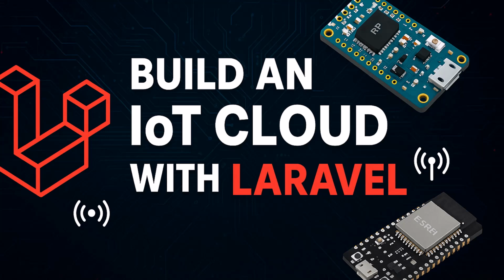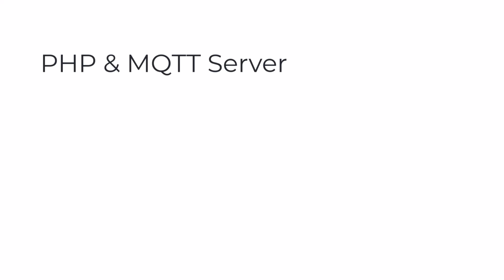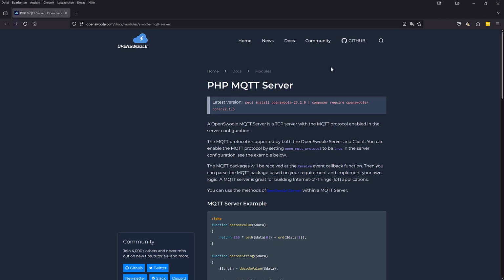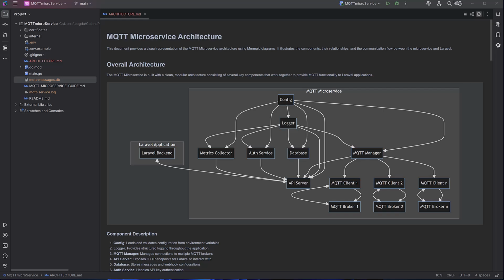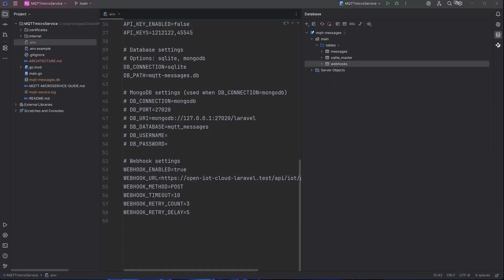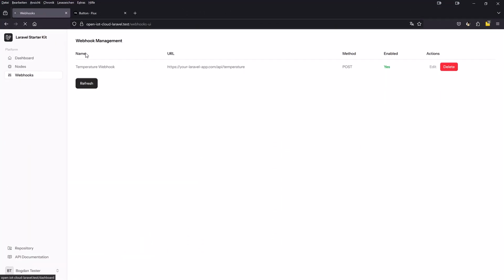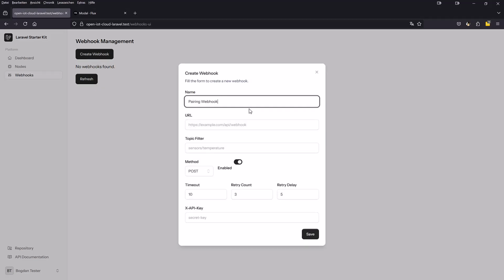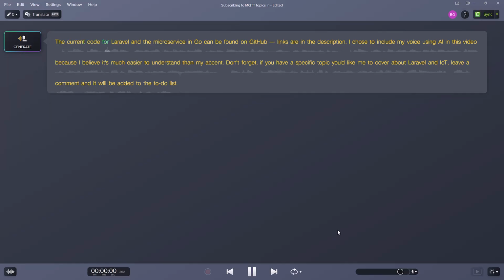Add GO Service for MQTT [07]